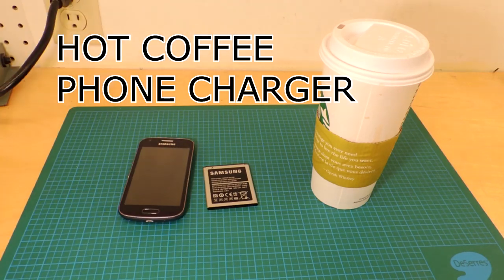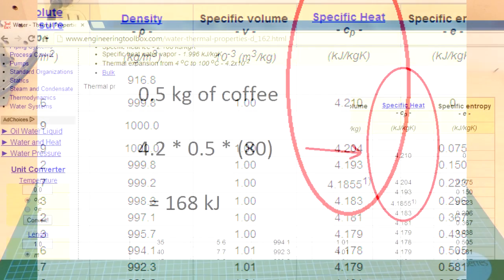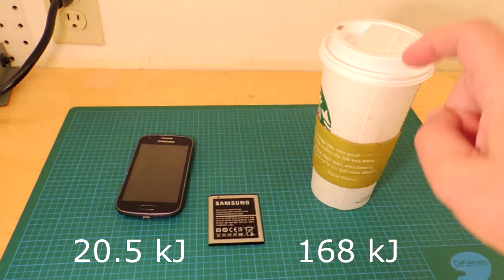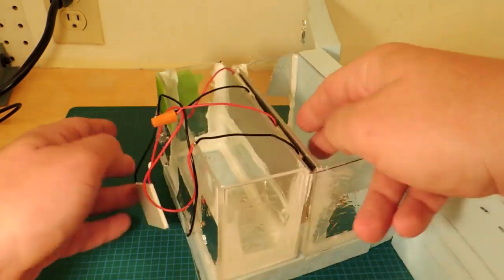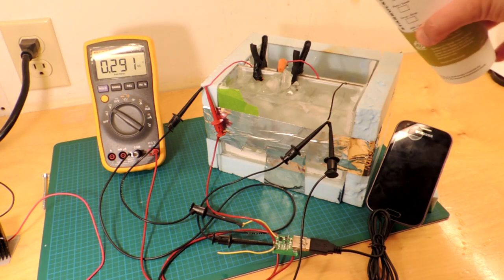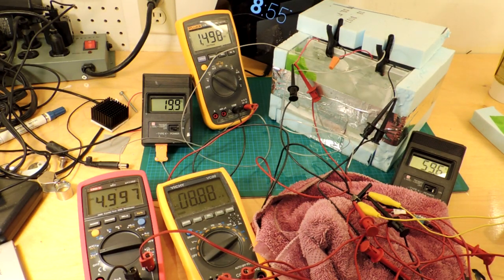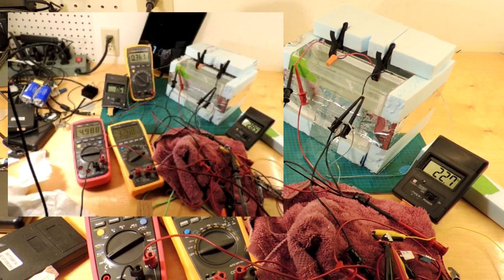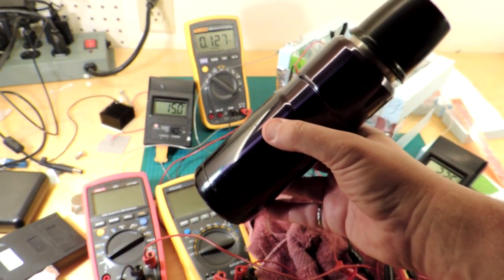HOT COFFEE CELL PHONE CHARGER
Dead cell phone battery, hot coffee. what's an engineer to do!? A video which touches on the concepts specific heat, battery capacity and boost converters.